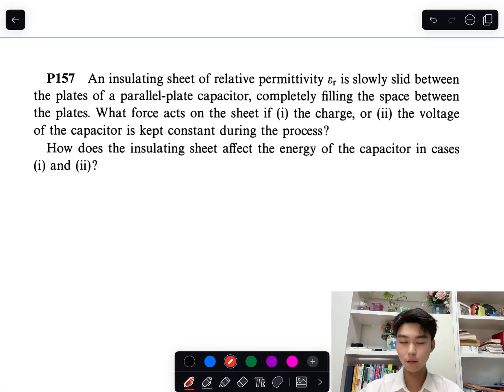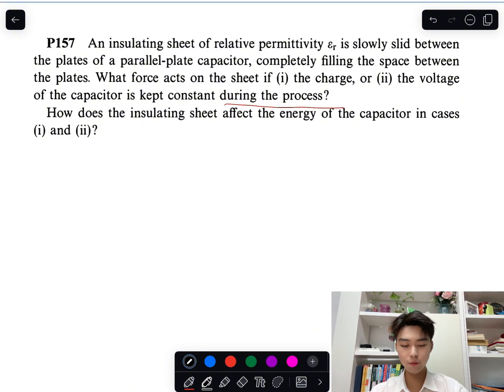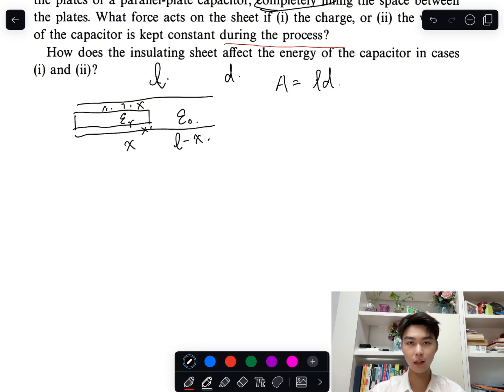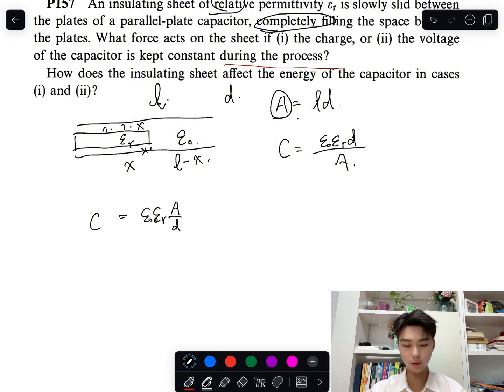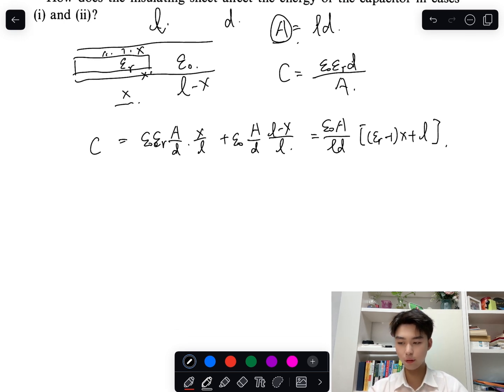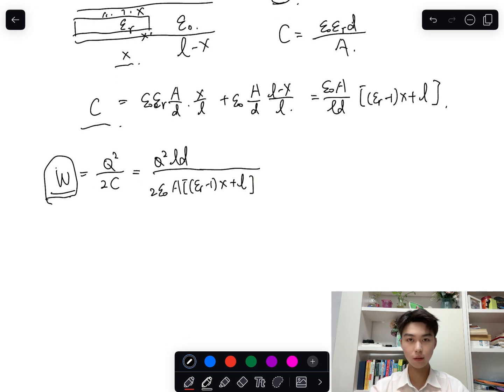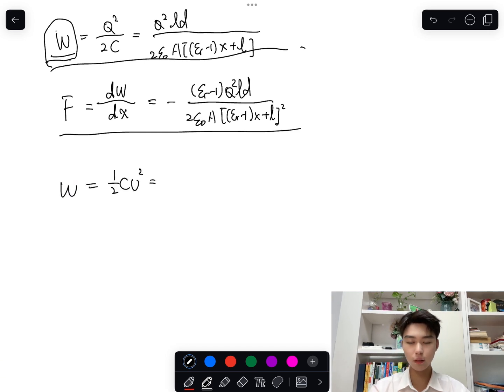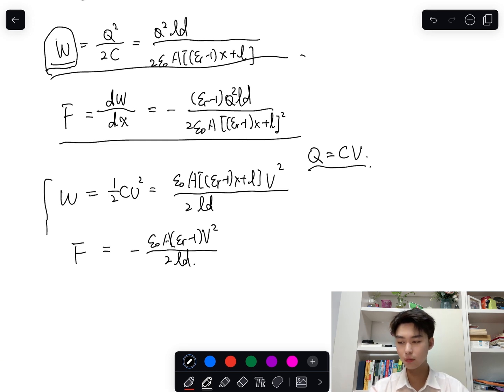Cambridge Mock Interview Problem with capacitor